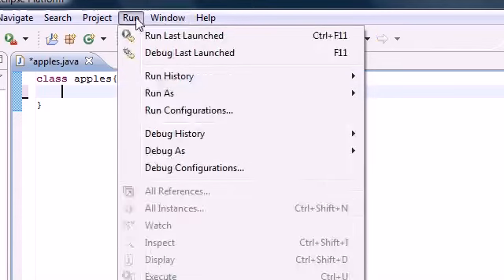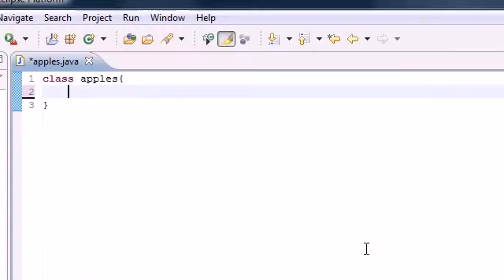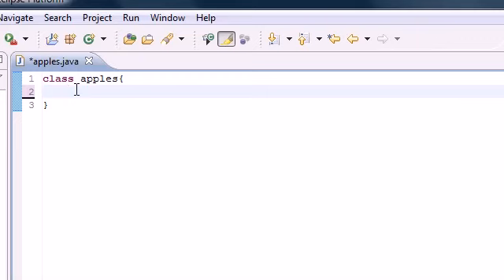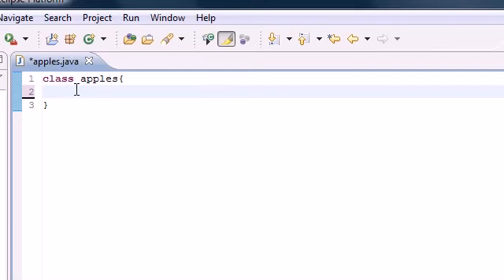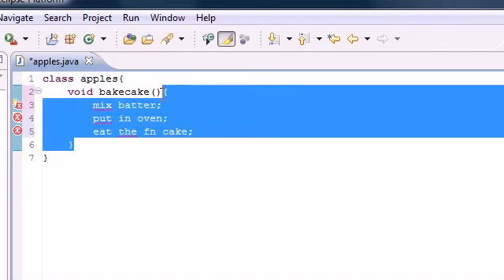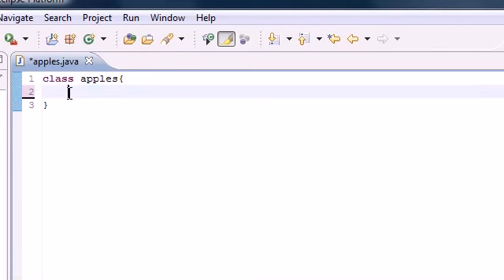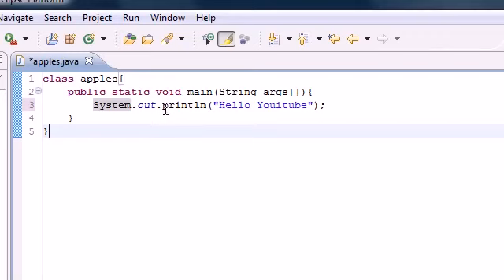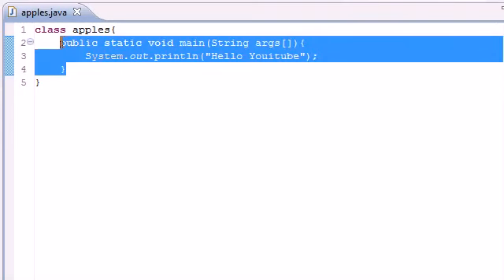Learn the Java Programming Tutorial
Java Programming 1: Learn the Java Programming Tutorial
Credit To: JIT Academy